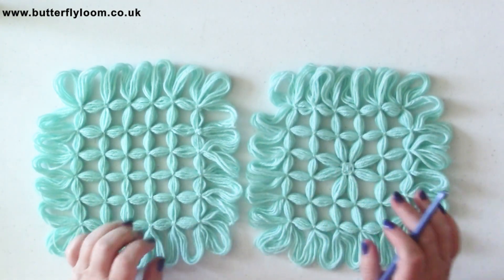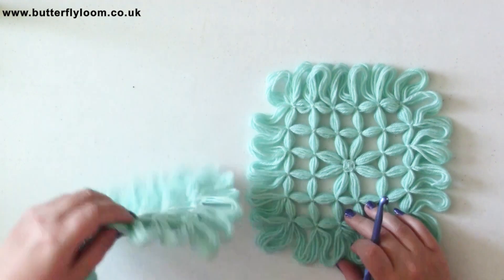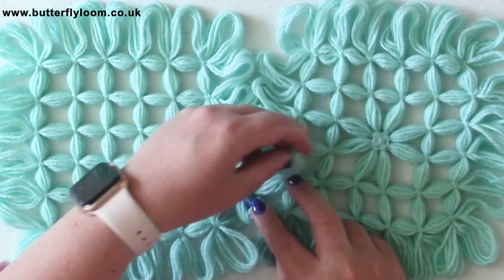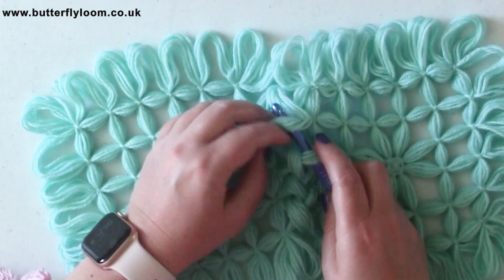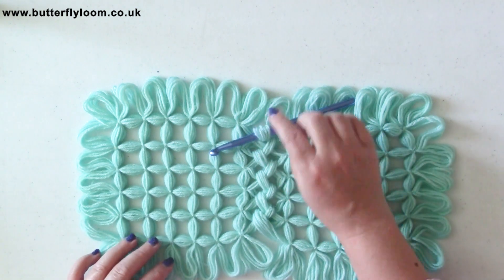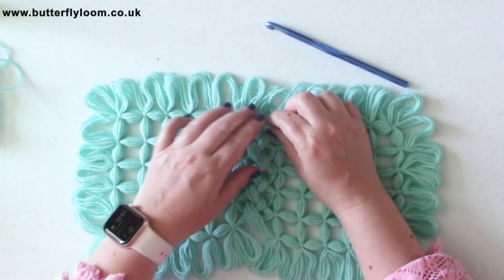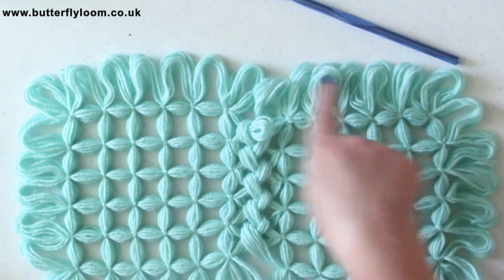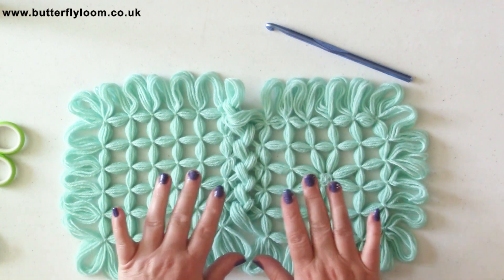Butterfly twist join on butterfly loom square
A short tutorial showing how to join two squares made on the butterfly loom using the butterfly twist joining method.

My online shop. Please pop by and check it out.